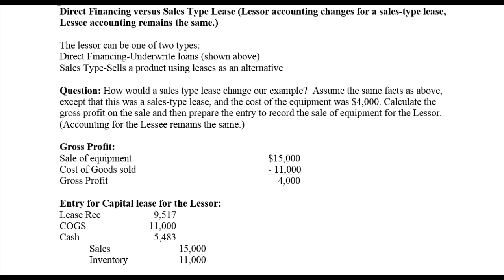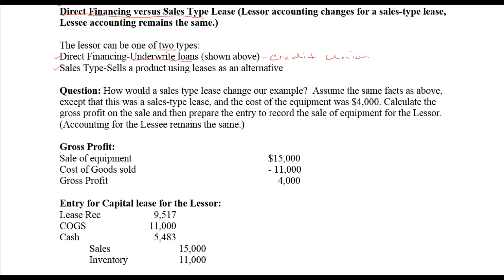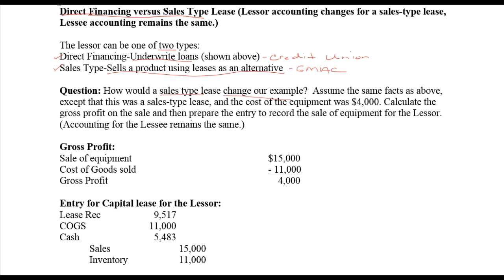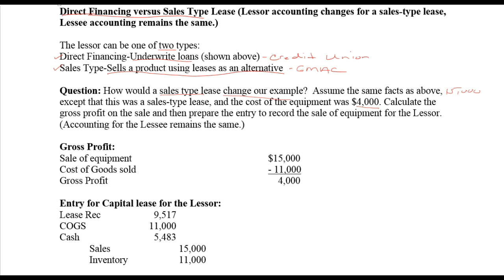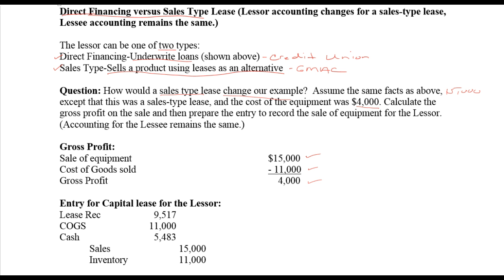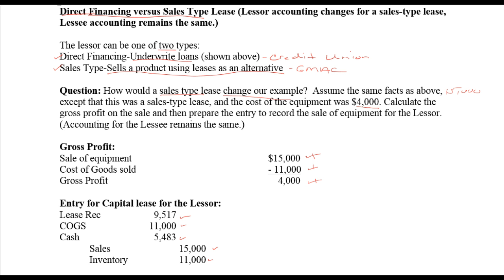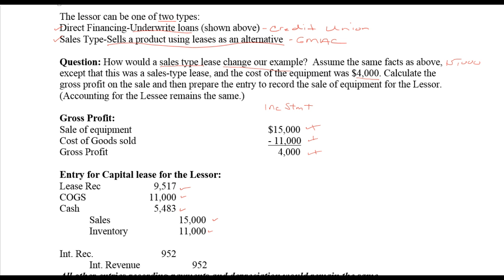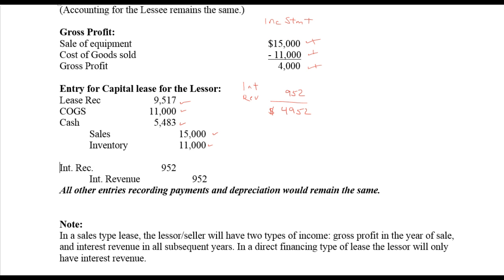Accounting for Leases - Part 3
A discussion on the difference between direct financing and sales-type leases. This is part 3 of a series of discussions on leases.